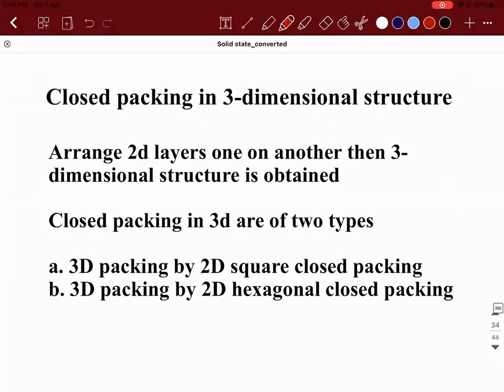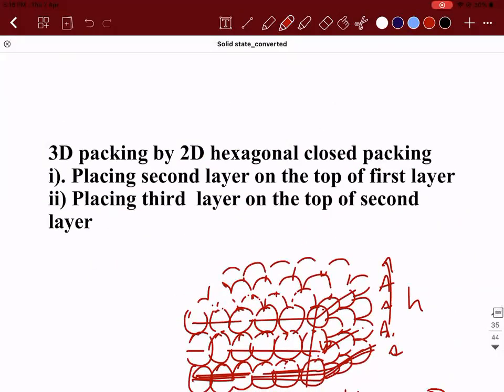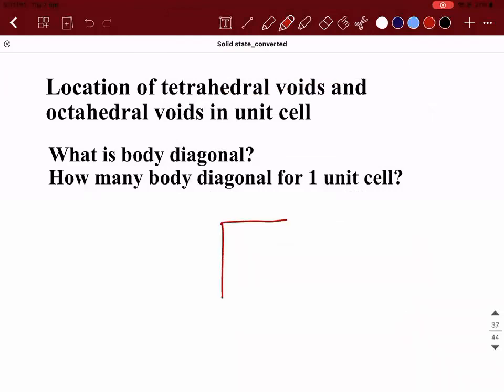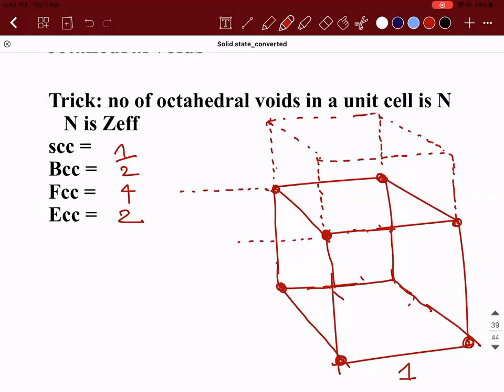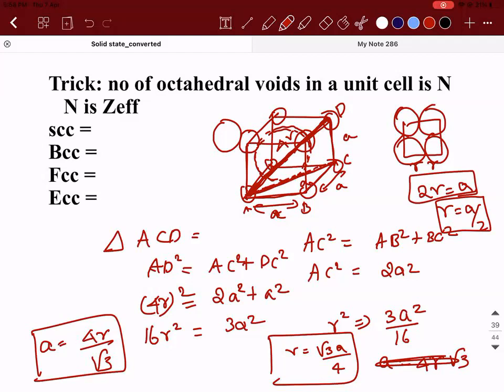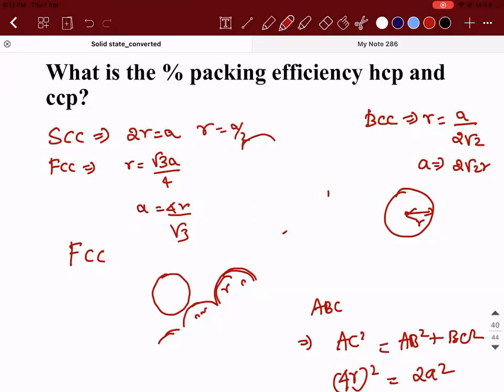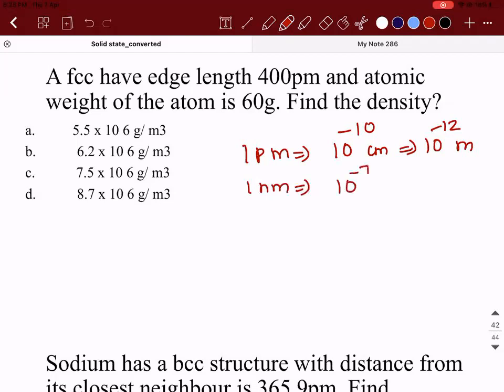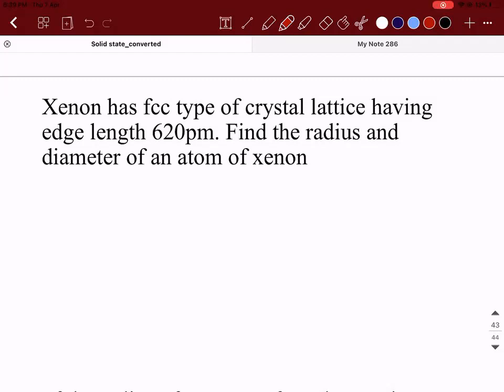XII Chemistry 7th apr 2022